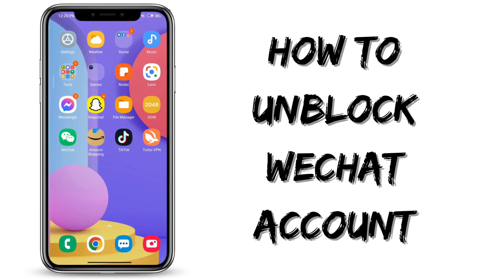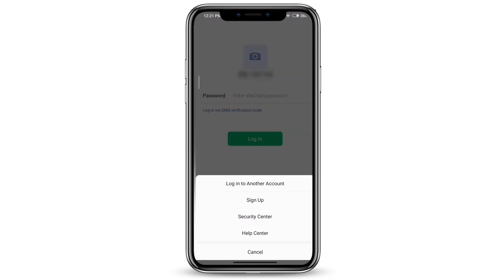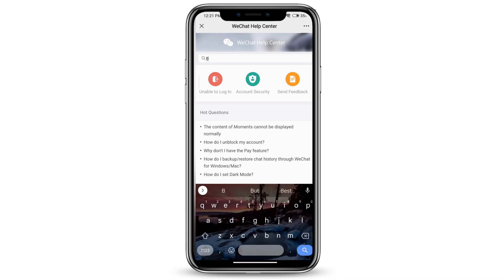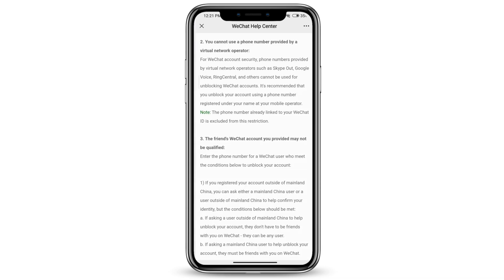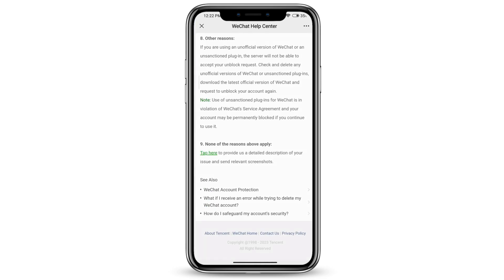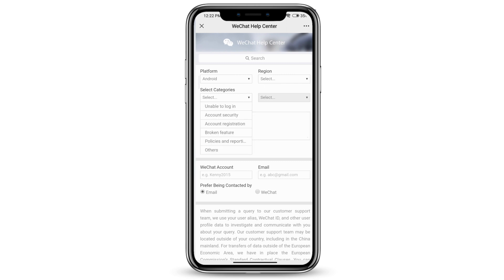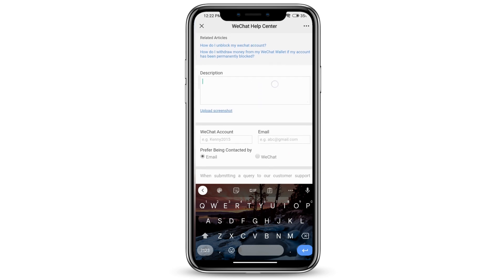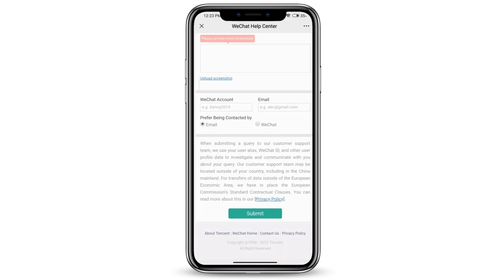How to Unblock WeChat Account | Step-by-Step Guide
If your WeChat account has been blocked and you're looking for a solution to regain access, you're in the right place. In this step-by-step guide, we'll walk you through the process of unblocking your WeChat account and getting back to using the popular messaging and social media platform.

⏰ 00:00 Introduction:
We'll start by explaining the reasons why your WeChat account may have been blocked and the importance of resolving the issue. Understanding the cause will help you take the necessary steps to unblock your account effectively.

⏰ 00:10 Step 1: Understanding the Block Reason:
We'll guide you through the initial step of understanding the reason behind the account block. WeChat may block accounts for various reasons, such as suspicious activity, violation of terms, or security concerns. By identifying the specific reason, you can address it properly.

⏰ 01:45 Step 2: Contacting WeChat Support: Once you have identified the block reason, we'll show you how to reach out to WeChat support for assistance. We'll cover the different channels available, such as email or the official WeChat customer support website. Follow the instructions to provide the necessary information and request unblocking your account.

⏰ 03:30 Step 3: Providing Verification and Documentation: In this step, we'll explain how to provide any requested verification or documentation to verify your identity and ownership of the account. WeChat may require additional information to confirm your authenticity and lift the block on your account.

By the end of this video, you'll have a clear understanding of the steps involved in unblocking your WeChat account. Follow the instructions carefully and communicate with WeChat support to regain access to your account and resume using the platform.